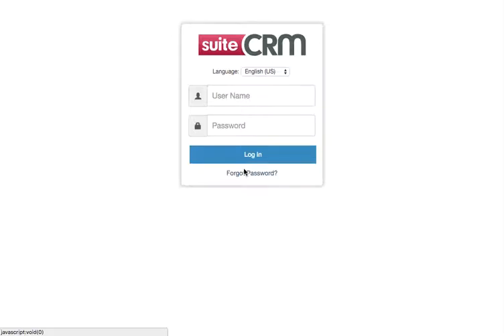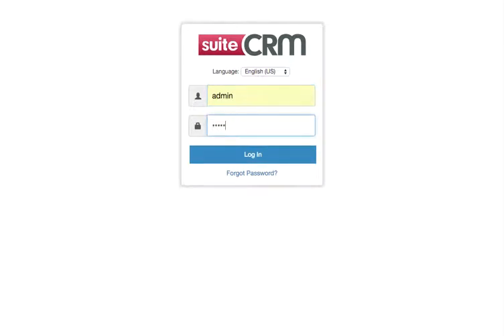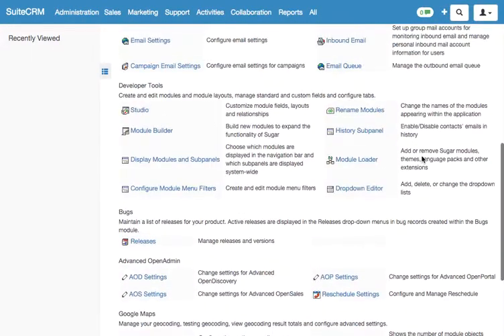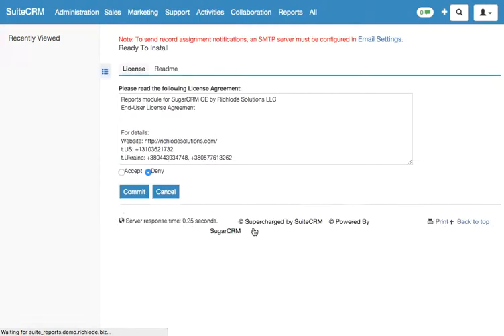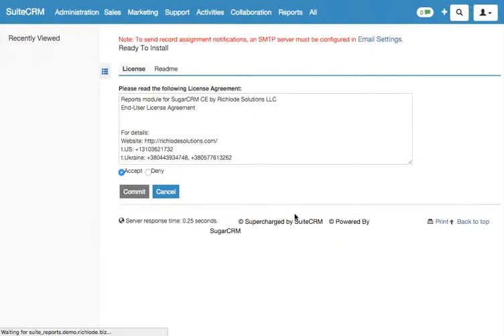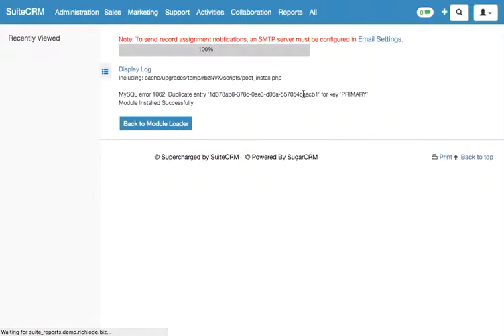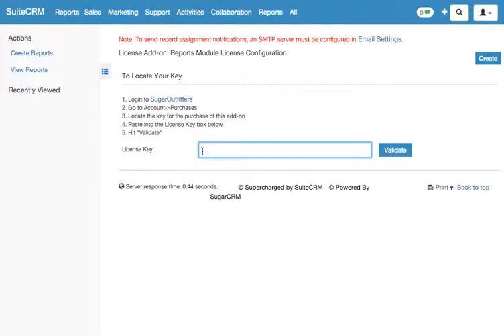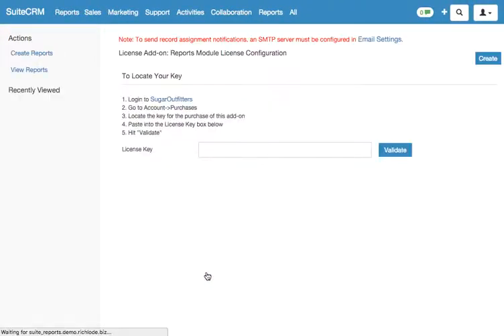How to install Reports in SuiteCRM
Reporting module for SuiteCRM by Richlode Solutions.